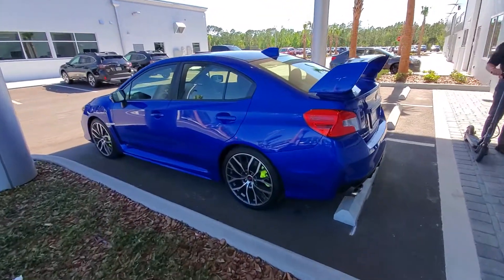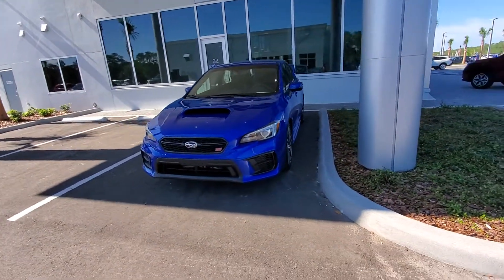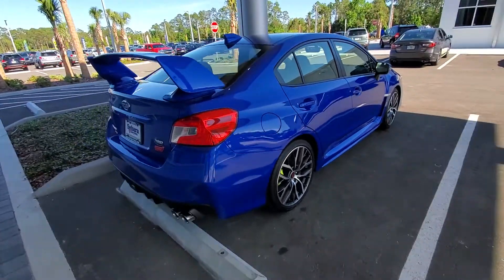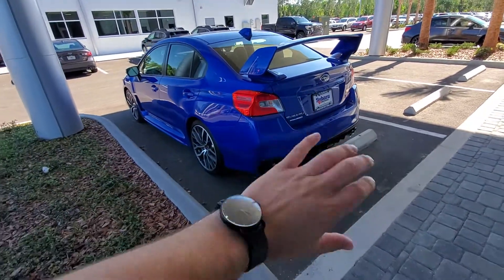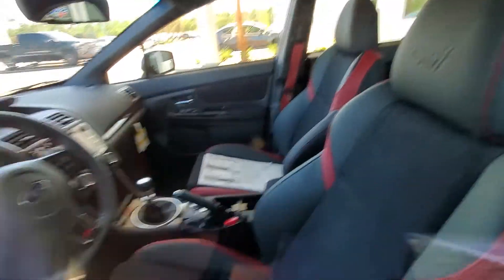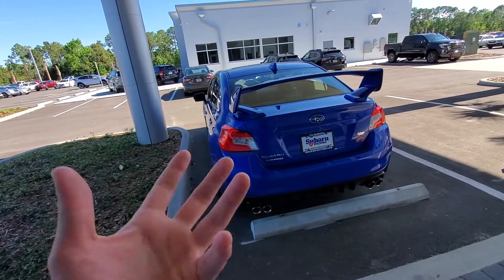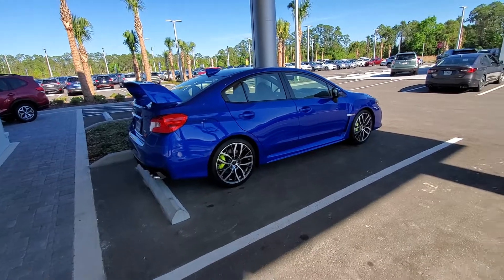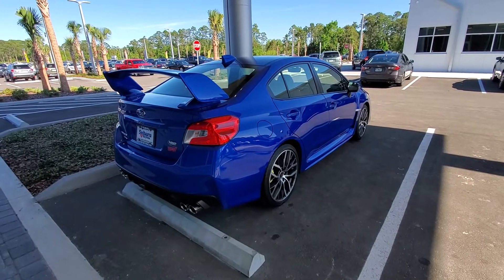VIP Che 20 STI